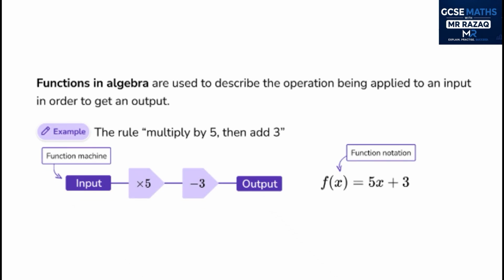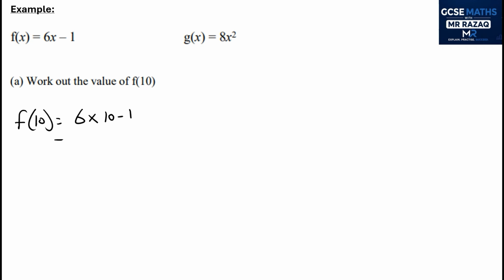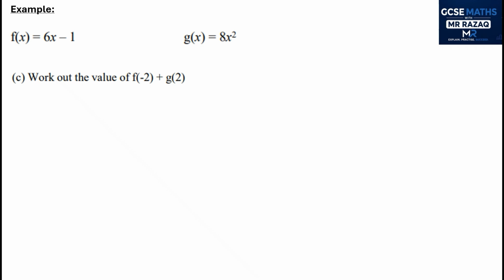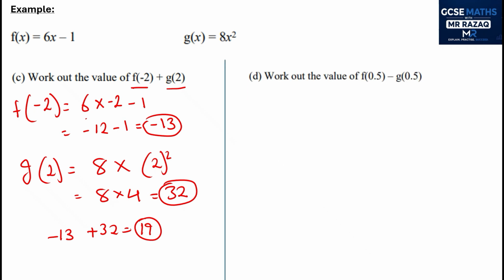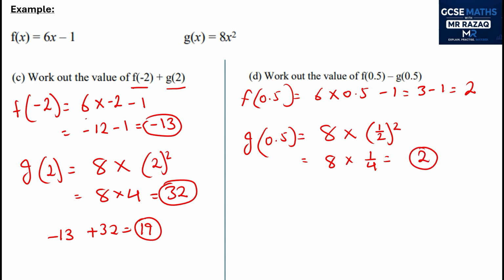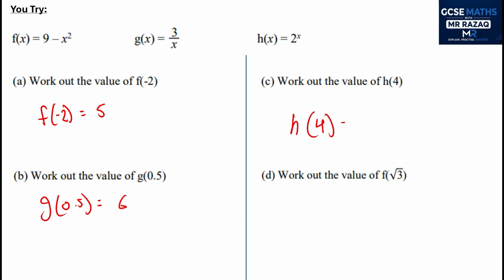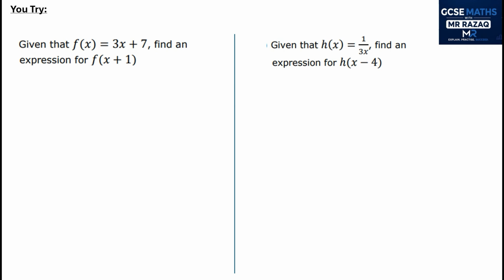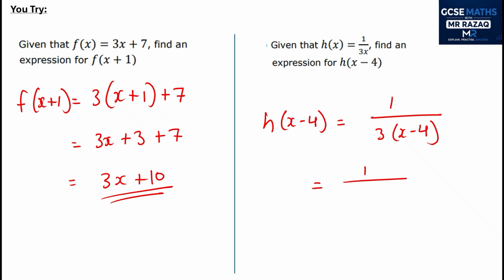Functions in Algebra Explained in 7 Minutes (GCSE Higher Maths) | MrRazaqMaths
Functions in Algebra Explained – GCSE Maths Made Easy!

Struggling with functions in algebra? In this lesson, I'll explain everything you need to know in a simple, step-by-step way. Whether you're preparing for your GCSE Maths exam, revising for school, or just want to improve your algebra skills, this video is for you.